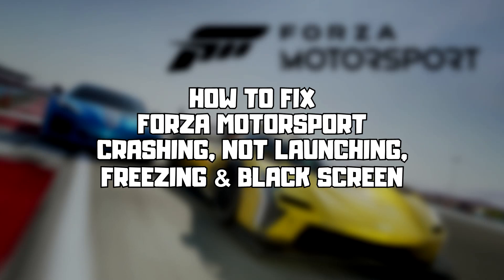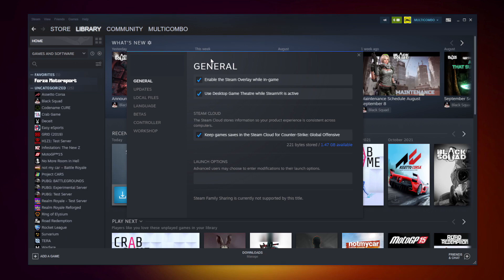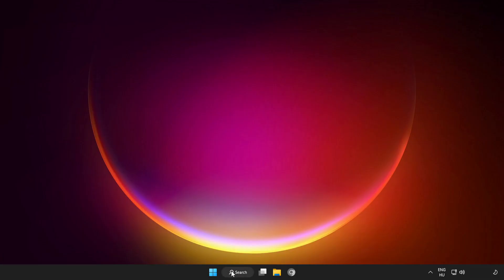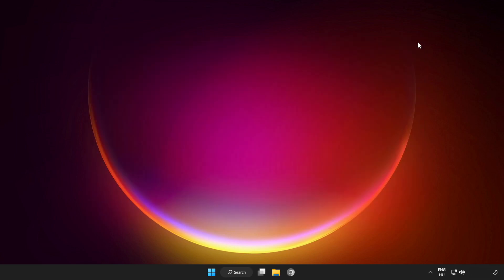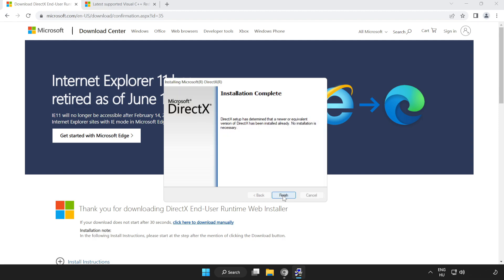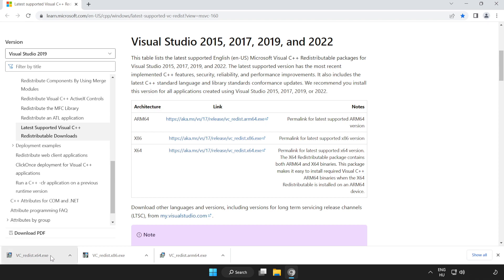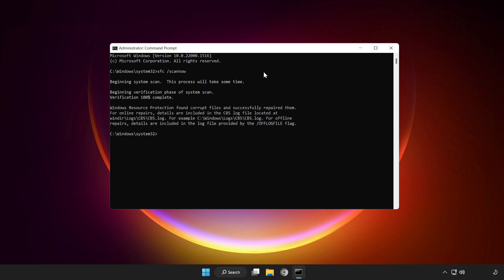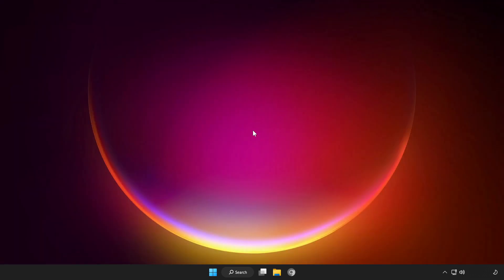FIX Forza Motorsport Crashing, Not Launching, Freezing & Black Screen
In this video I am going to show How to FIX Forza Motorsport Crashing, Not Launching, Freezing & Black Screen

FIX Forza Motorsport Game Steam Unable to start, Stuck On Loading Screen Issue & Crashing at Startup & Not Opening, Not Working, FPS Problem, Fatal Error & Display Problems
1. Update Graphics Card Driver
2. Update Audio Driver
3. Verify Game Files
4. Run compatibility mode
5. Disable Fullscreen optimizations
6. Run this program as an administrator
7. Update Windows
8. Install DirectX
9. Install Visual C++ Apps
10. Disable Not Used Applications
11. Run sfc /scannow
12. Disable Antivirus
13. Reinstall Game
14. Reinstall Windows
Problem Solved!

🖥️ PC Specs:
CPU: Intel Core i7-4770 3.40GHz
Memory: 16GB HyperX DDR3
HDD: Toshiba 1TB
SSD: Kingston 240GB
Graphics Card: ASUS GeForce RTX 3060 12GB GDDR6
Operating System: Windows 10/11